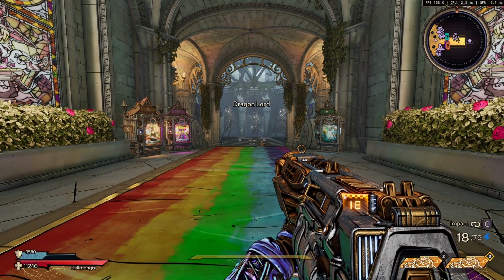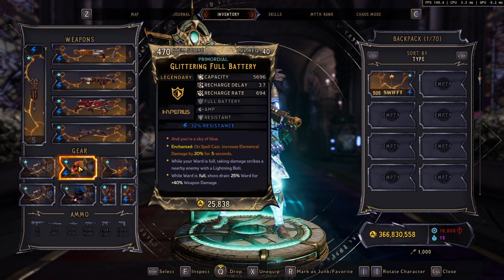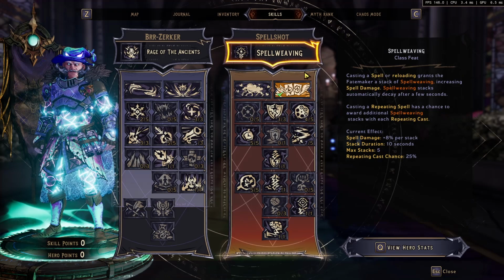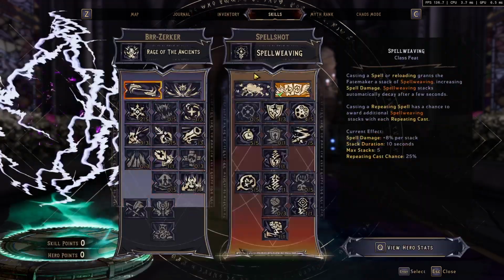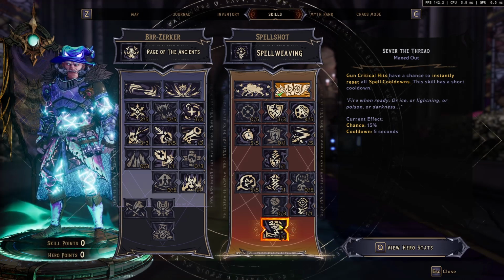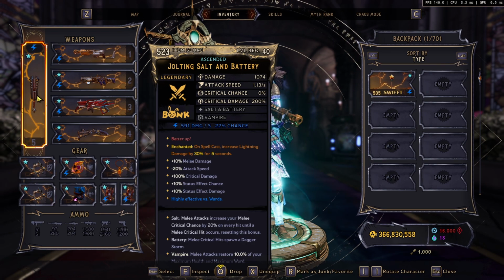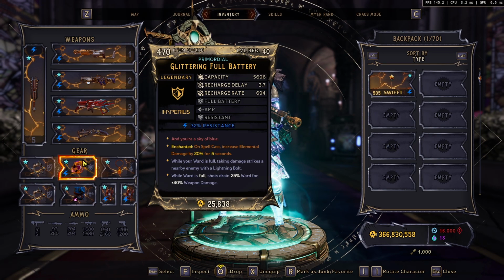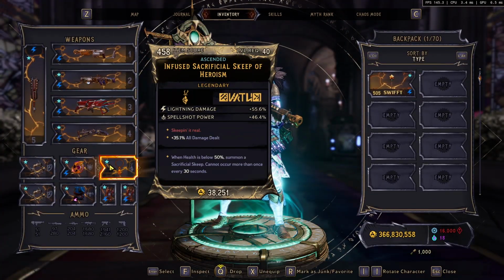Best Chillmonger Build AMP | BrrZerker+Spellshot | Tiny Tina's Wonderland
I will be making gaming news, game play, guide, and more videos about gaming.

▬▬▬▬▬▬▬▬▬▬Video Timeline Guide▬▬▬▬▬▬▬▬▬▬
 ⇆ ㅤ◁ ㅤㅤ❚❚ ㅤㅤ▷    ↻

0:00 Skills
2:45 Hero Stats
2:55 Myth Rank
2:59 Items
5:34 Combat